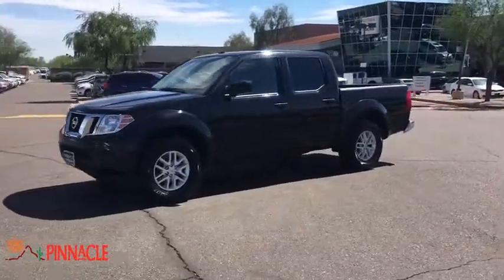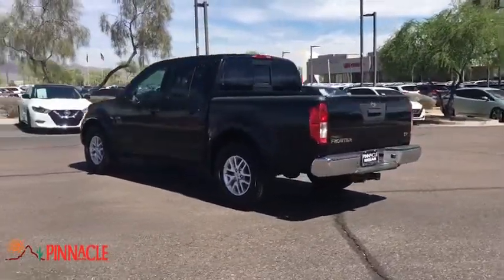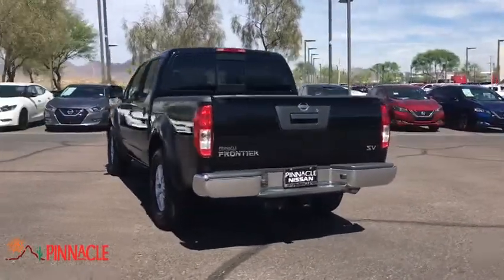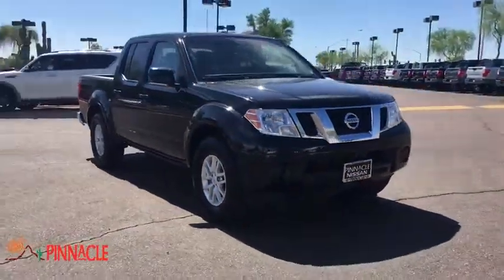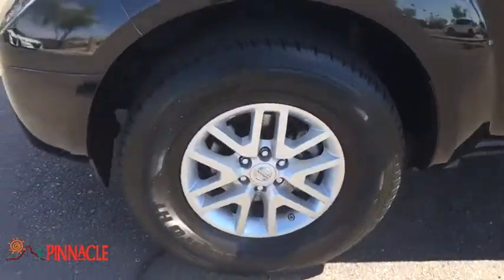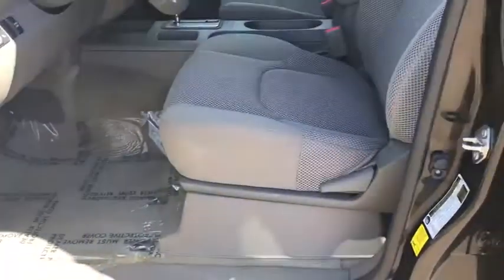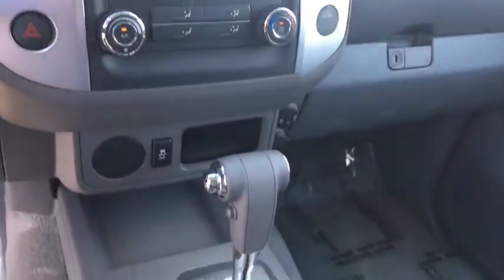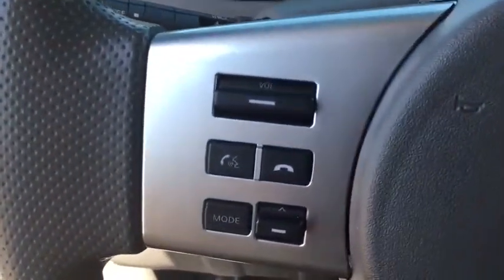2017 Nissan Frontier Phoenix, Scottsdale, Peoria, Tempe, Gilbert, AZ PN18061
Magnetic Black [LISTING TYPE] 2017 Nissan Frontier available in Phoenix, Arizona at Pinnacle Nissan. Servicing the Scottsdale, Peoria, Tempe, Gilbert, AZ area.

Pinnacle Nissan
7601 E Frank Lloyd Wright Blvd

Certified. #1 Nissan Certified Store in Western Region! Recent Arrival! CARFAX One-Owner. Clean CARFAX. 16 Alloy Wheels, ABS brakes, Electronic Stability Control, Illuminated entry, Low tire pressure warning, Remote keyless entry, Traction control. Priced below KBB Fair Purchase Price! Magnetic Black 2017 Nissan Frontier SV 4.0L V6 DOHC RWDNissan Certified Pre-Owned Details:* Powertrain Limited Warranty: 84 Month/100,000 Mile (whichever comes first) from original in-service date* Vehicle History* 167 Point Inspection* Includes Car Rental and Trip Interruption Reimbursement* Transferable Warranty (between private parties)* Warranty Deductible: $50* Roadside AssistanceAwards:* JD Power Initial Quality Study (IQS) , Excellent selection of New and Used vehicles, Financing Options, Serving Scottsdale, Phoenix, Peoria, Mesa, Gilbert, Chandler, Tempe, Surprise.